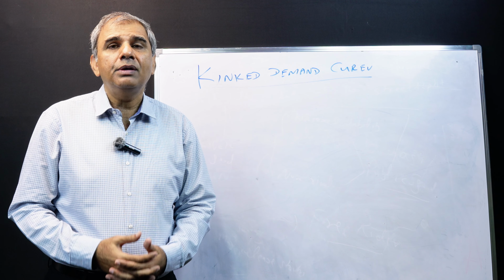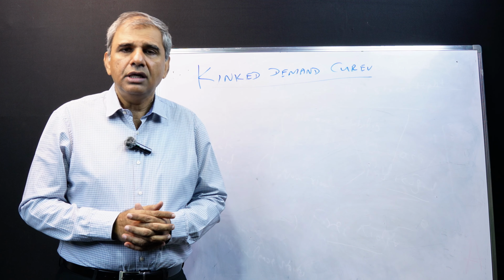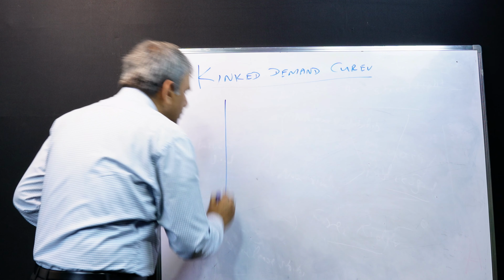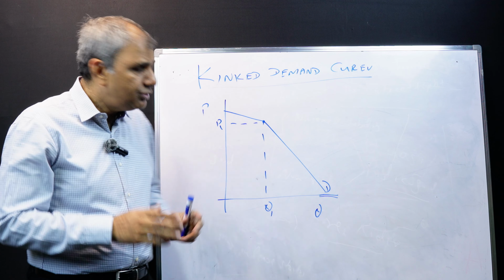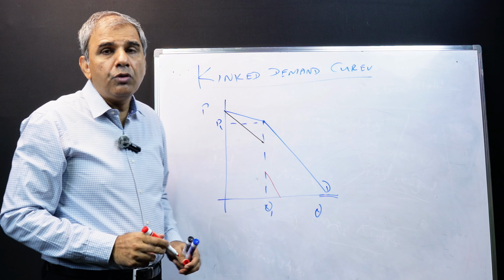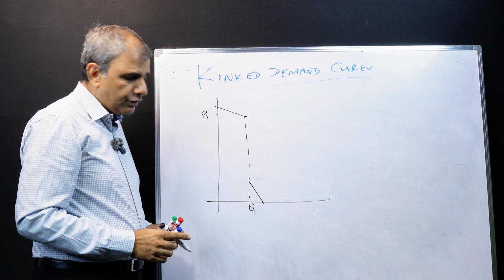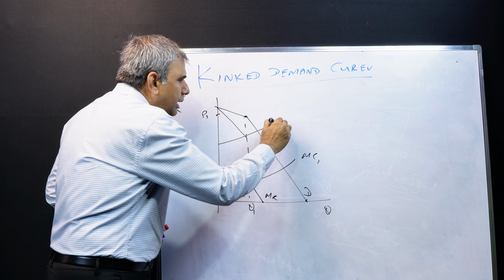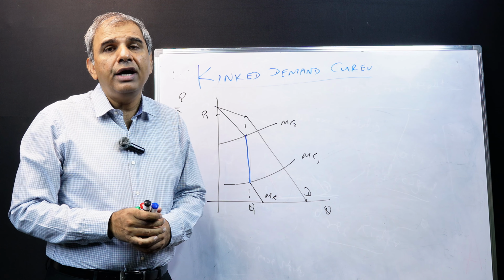A Level Economics: Kinked Demand Curve!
Learn the Kinked Demand Curve, a key concept in oligopoly theory, with Economics with Kamran. This video is designed for Cambridge International, Pearson Edexcel A Level, and IB Economics students. We cover the assumptions, diagram analysis, and real-world implications to help you tackle exam questions with confidence. Perfect for your microeconomics revision and exam preparation.